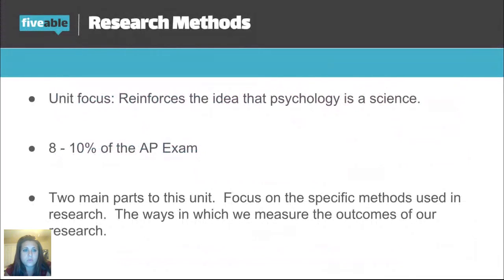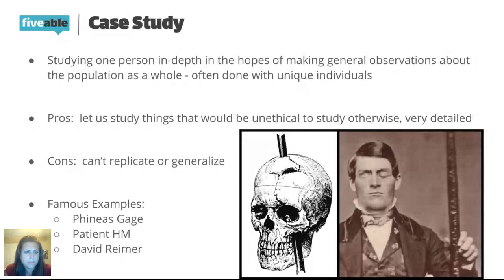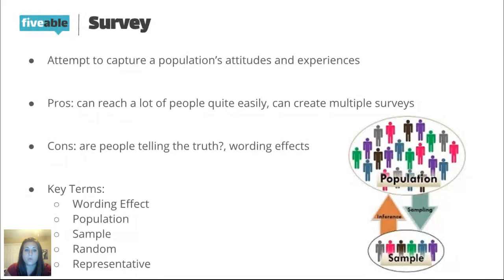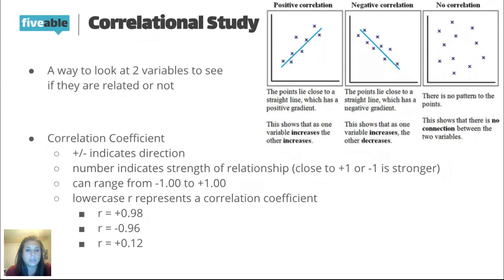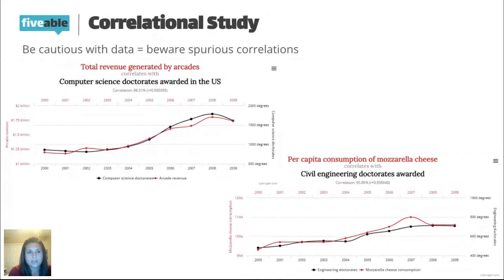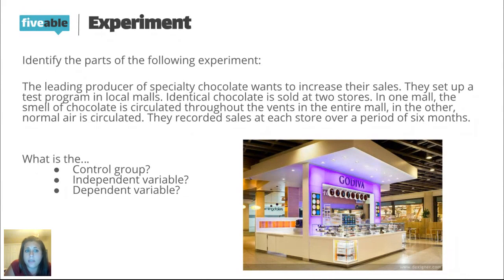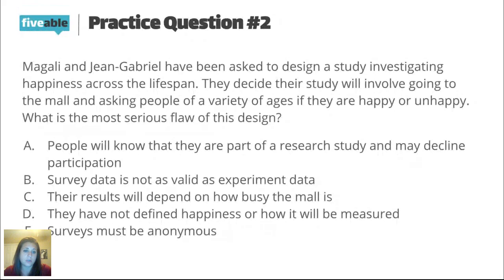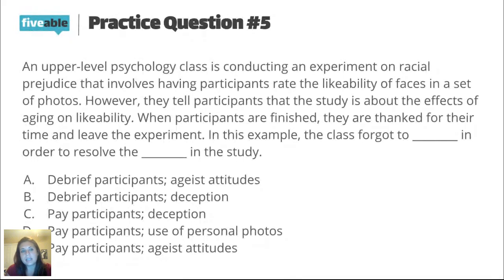AP Psychology - Descriptive vs Experimental Methods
Learn descriptive vs. experimental research methods for AP Psychology. This breakdown covers case studies, surveys, naturalistic observation, and experiments with real examples like Phineas Gage and Jane Goodall to help you understand how psychologists gather data and establish cause-and-effect relationships.

This video walks through the key differences between descriptive and experimental designs, explains independent and dependent variables, and shows you how to apply research methods to AP Psychology FRQs. Great for Unit 1 review and exam prep.

⏱️ TIMESTAMPS:
0:00 Introduction to Research Methods
1:34 Descriptive vs Experimental Methods
2:36 Types of Descriptive Methods
3:37 Case Study: Phineas Gage
5:11 Case Study: Patient HM
6:11 Case Study: David Reimer
8:13 Naturalistic Observation
9:48 Examples of Naturalistic Observation
10:49 Survey Method
11:50 Wording Effects in Surveys
12:53 Population and Sample
14:57 Correlational Studies
16:30 Correlation Coefficient
18:37 Interpreting Correlation Values
20:42 Limitations of Correlation
22:47 Spurious Correlations
24:52 Experimental Methods
26:26 Key Experimental Terms
27:27 Chocolate Experiment Example
31:06 Multiple Choice Questions
33:09 Question 2: Study Design Flaw
36:18 Question 3: Confirmation Bias
37:53 Question 4: Research Limitations
39:24 Question 5: Ethical Concerns
41:00 Deception and Debriefing

📚 WHAT YOU'LL LEARN:
• Descriptive research methods (case studies, surveys, naturalistic observation)
• Experimental research design and variables
• How to identify independent and dependent variables
• Strengths and weaknesses of each research method
• When psychologists use descriptive vs. experimental approaches
• How to apply research methods to AP Psychology FRQs